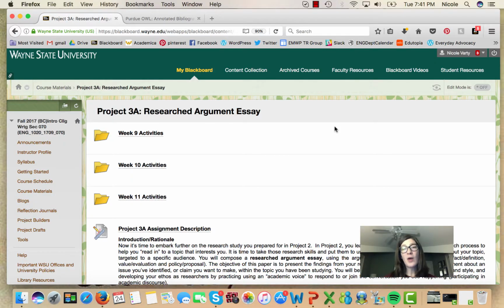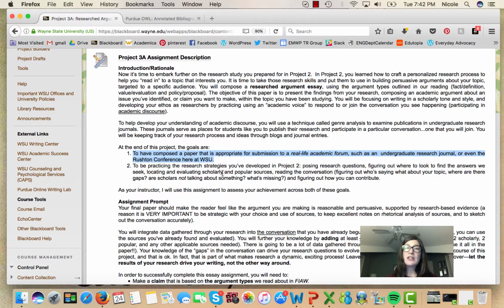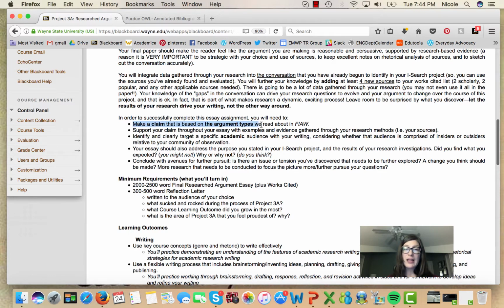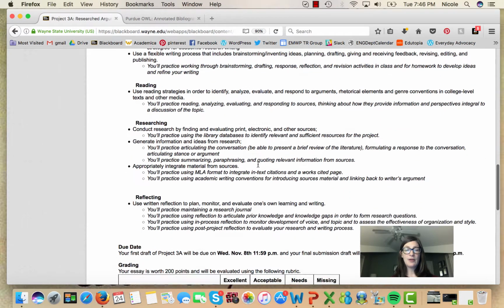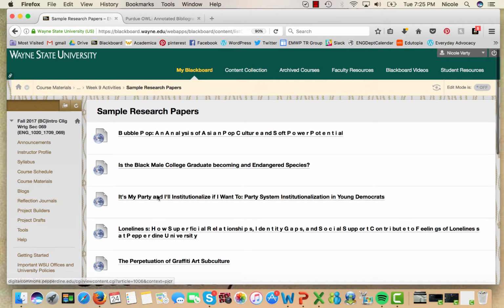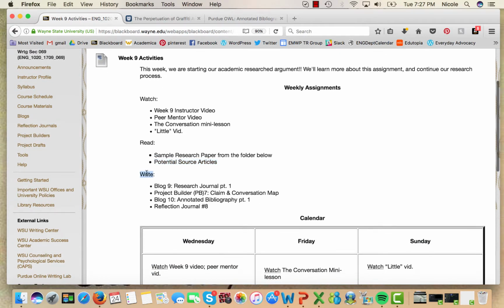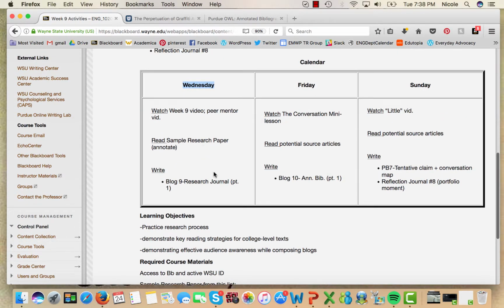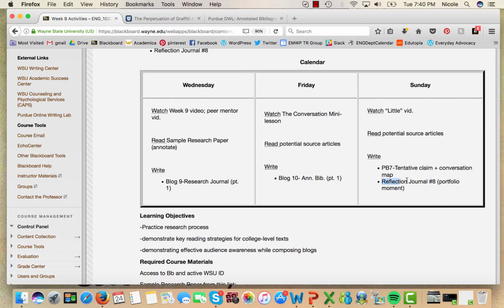ENG 1020_Week9